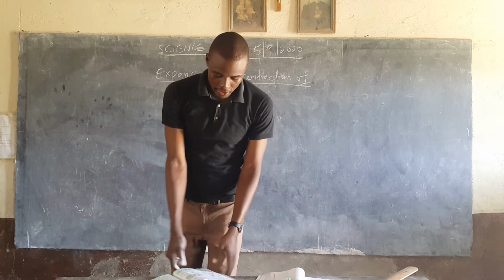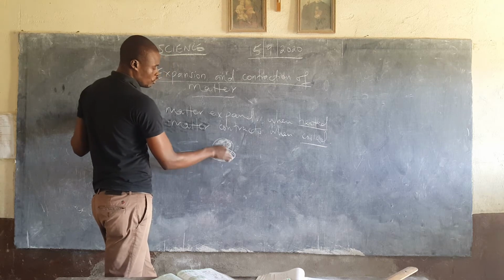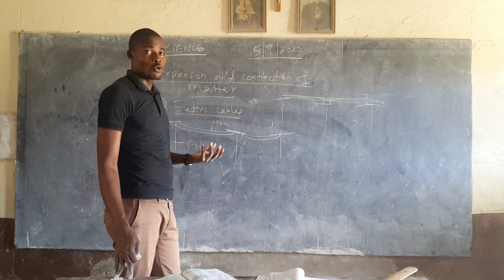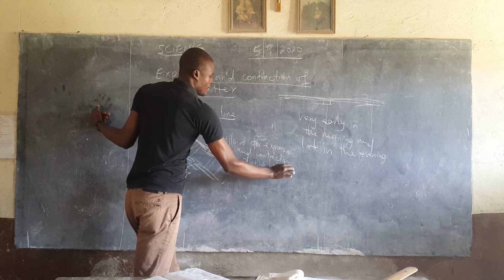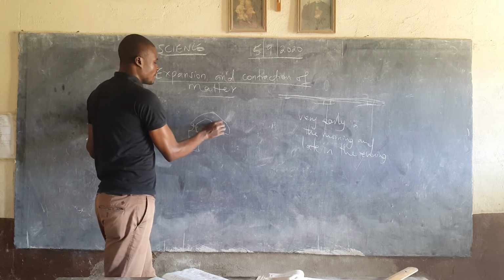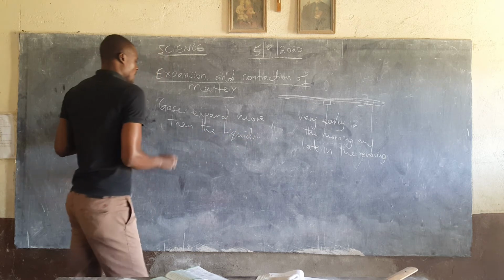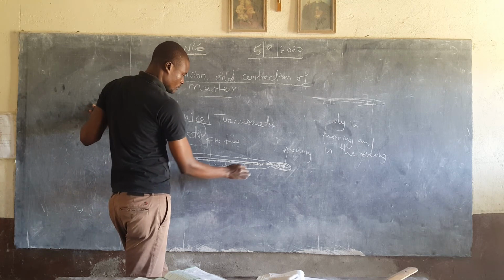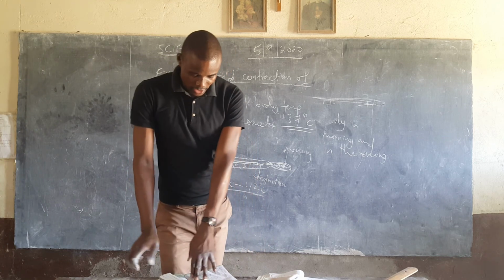Std 5 Science lesson by Tr Victor ..15th Sep,2020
Expansion and  Contracion